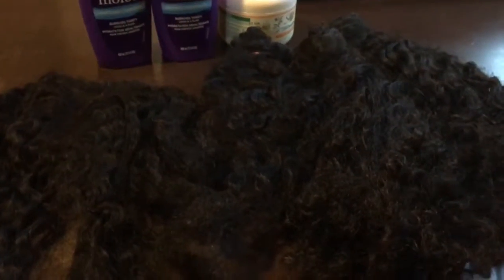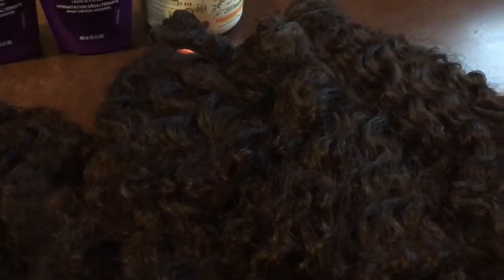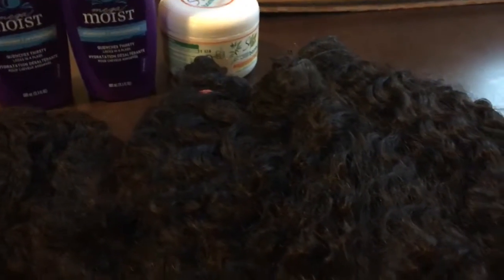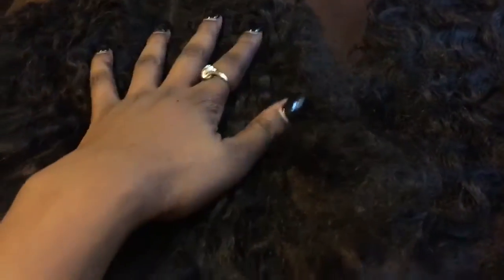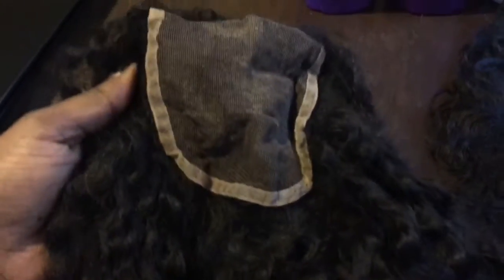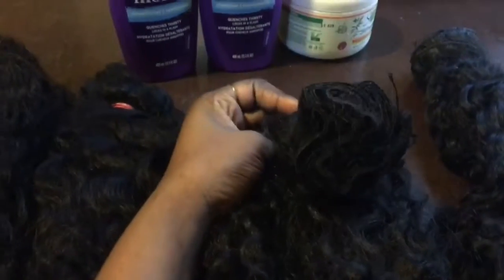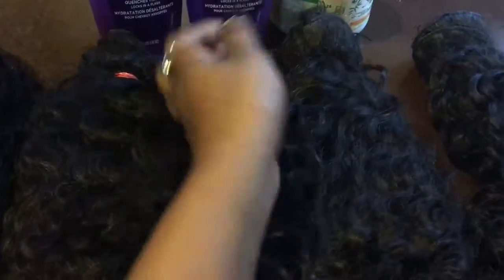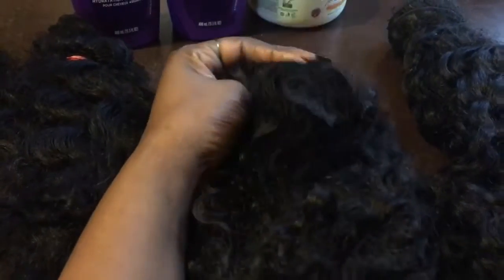Watch Me Transform This Hair!! feat AR Virgin Hair Indian Curly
This was MY experience with this hair. I am not bashing this company or their hair as this is the only hair I have purchased from them and I am actually enjoying the hair now!!! Since making this wig and finding products that actually work on the hair I am satisfied with hair now!!! The hair does shed but that doesn't bother me. I'm happy with how the hair turned out!!